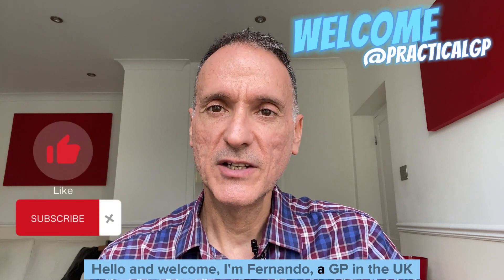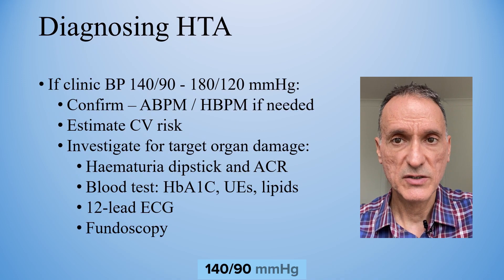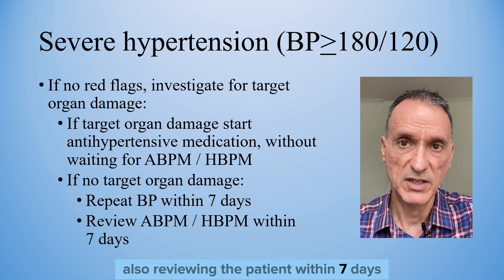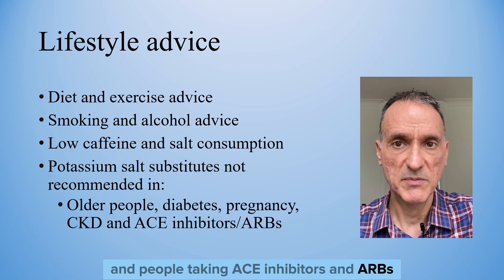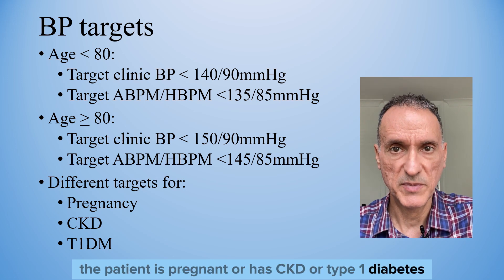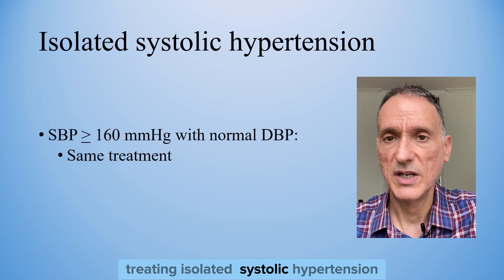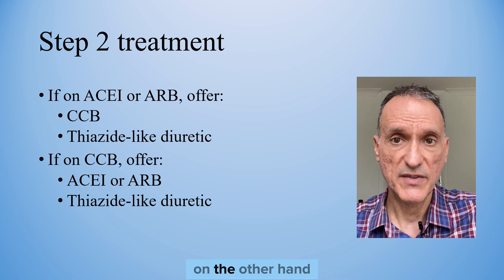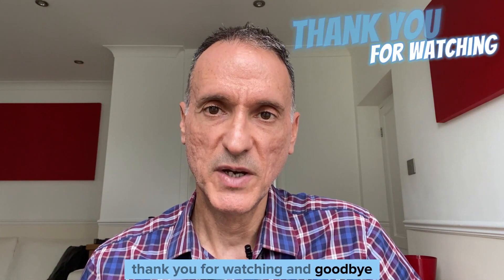2024 Hypertension update: NICE guideline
My name is Fernando Florido and I am a General Practitioner in the United Kingdom. In this episode, I go through the NICE guideline [NG136] on Hypertension in adults, always focusing on what is relevant in Primary Care only.

Tracks:

00:00 – Introduction and welcome
00:18 – BP measurement and diagnosis of hypertension
02:39 – Severe hypertension
03:54 – HBPM
04:21 – Confirmation of hypertension
04:51 – Treatment and monitoring
07:02 – BP targets
08:55 – Drug treatment
13:17 – Thank you and good-bye